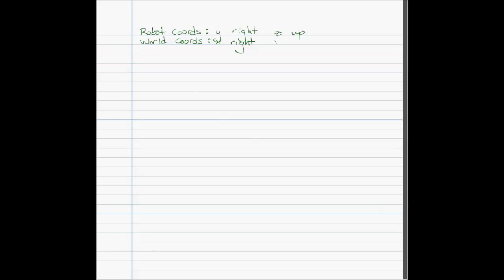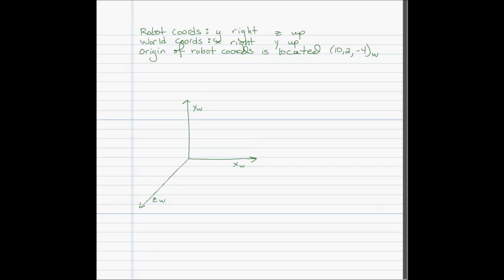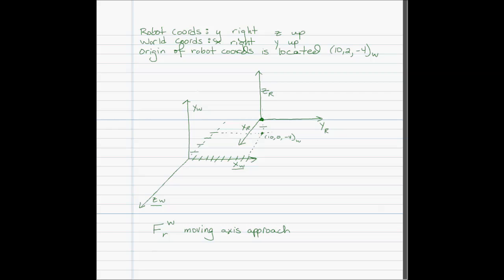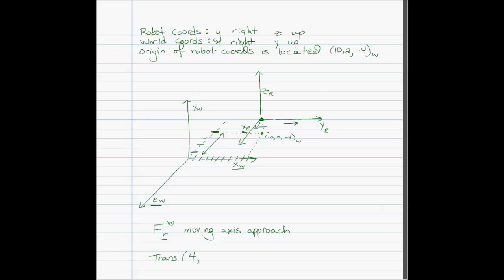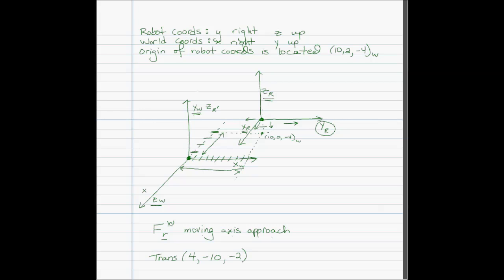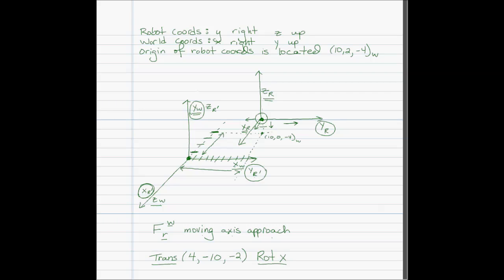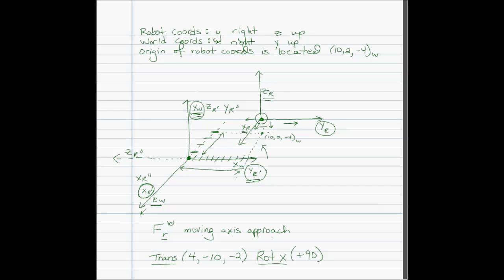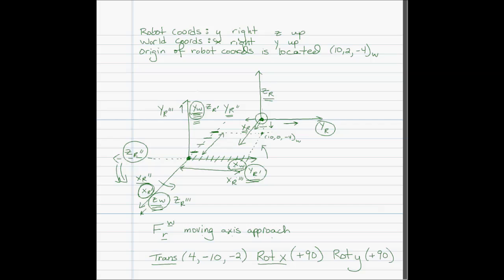Homogeneous transforms example 1 (Moving Coordinates)